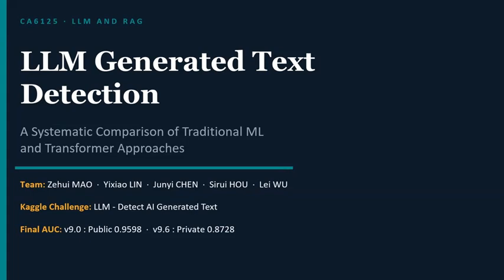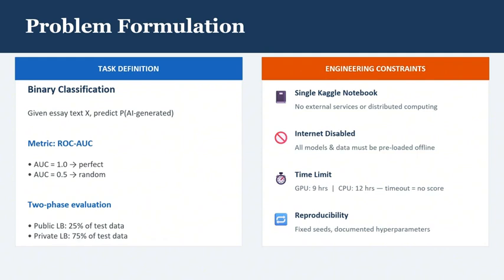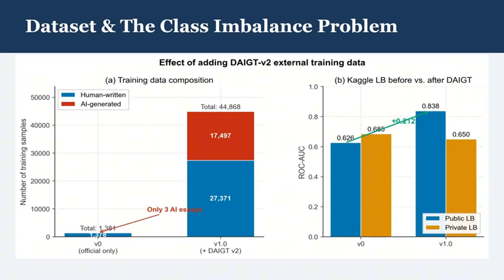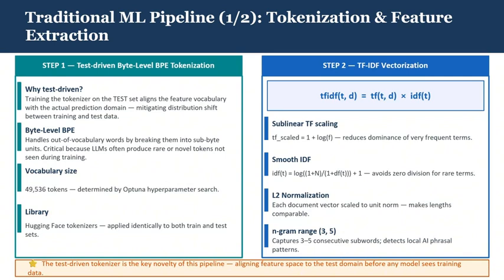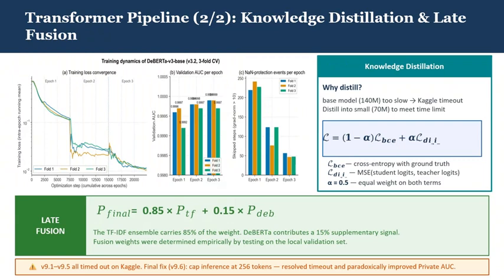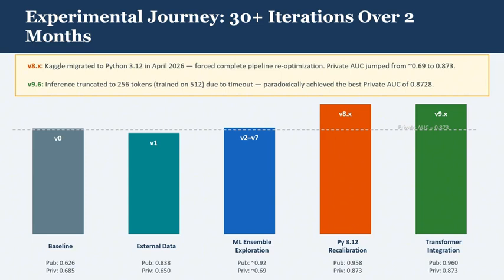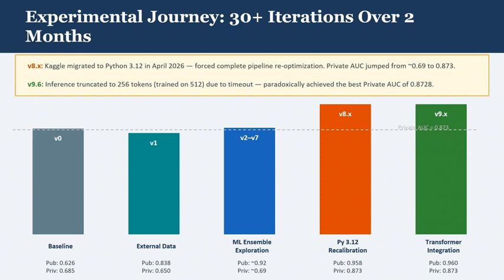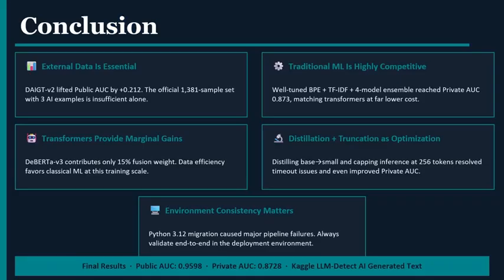LLM Generated Text Detection: A Systematic Comparison ofTraditional ML and Transformer Approaches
Technical Report Presentation | LLM Generated Text Detection (Kaggle)

Team: Zehui MAO · Yixiao LIN · Junyi CHEN · Sirui HOU · Lei WU

This ~13-minute video presents our course project for the Kaggle competition “LLM - Detect AI Generated Text”: predicting the probability that an English essay was AI-generated (ROC-AUC evaluation).

We compare a strong traditional ML stack (test-driven Byte-Level BPE → TF-IDF → 4-model soft voting: MNB, SGD, LightGBM, CatBoost) with DeBERTa-v3 (base fine-tuning + distillation to small) and late fusion (85% TF-IDF : 15% DeBERTa).

Key results (Leaderboard):
• Best Public AUC: 0.9598 (v9.0)
• Best Private AUC: 0.8728 (v9.6)
• Strong TF-IDF baseline (v8.1): Public 0.958 · Private 0.873

Topics covered:
Introduction & team
Problem formulation & Kaggle constraints
Dataset & class imbalance (DAIGT v2)
Traditional ML pipeline (BPE, TF-IDF, ensemble)
Transformer pipeline (DeBERTa-v3, distillation, fusion)
Experimental journey (v0 → v9.6)
Discussion & conclusions

Constraints we worked under: single Kaggle Notebook, Internet Off, GPU time limit, full reproducibility.